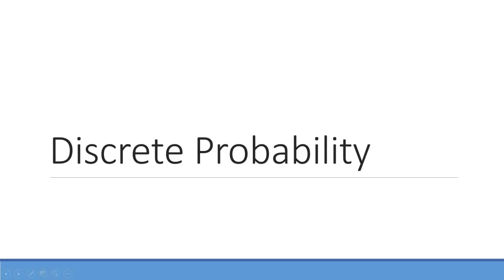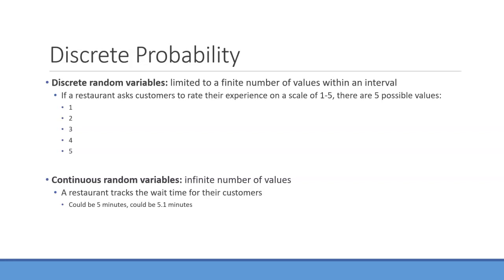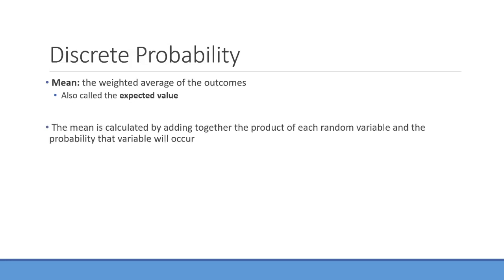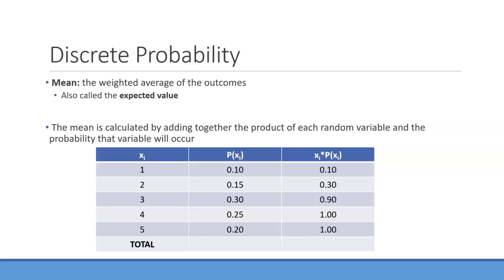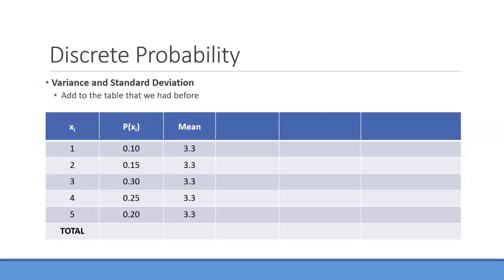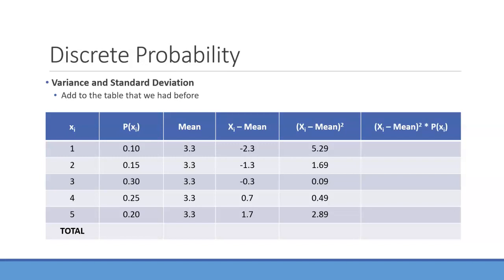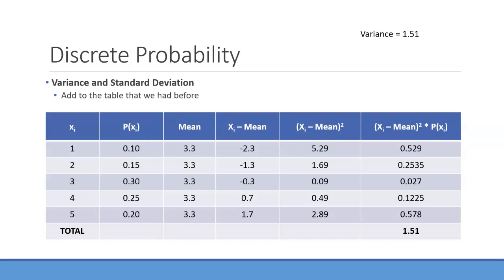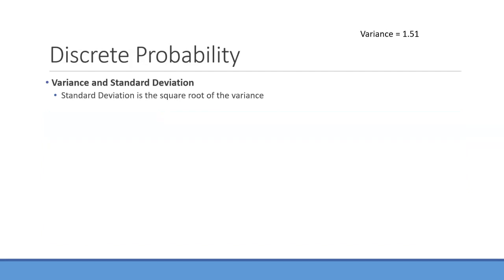Discrete Probability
Reviewing discrete probability distribution.  How to calculate mean, variance and standard deviation when using discrete probability distribution.